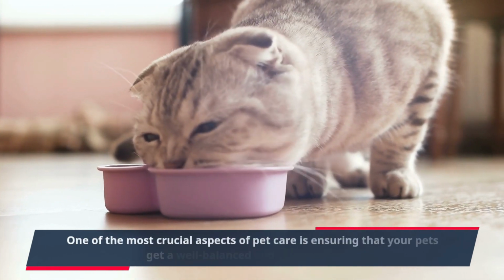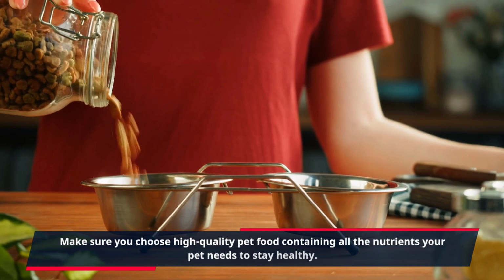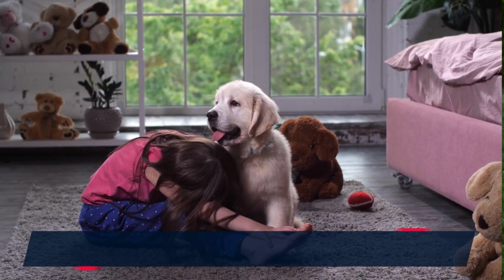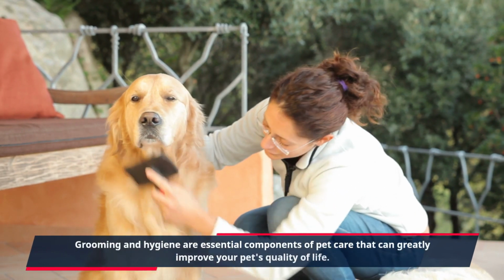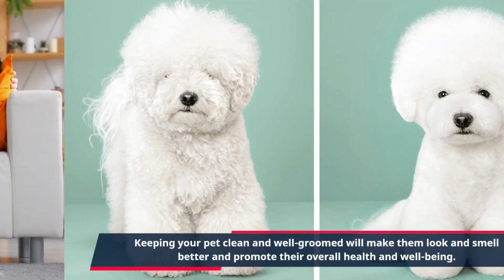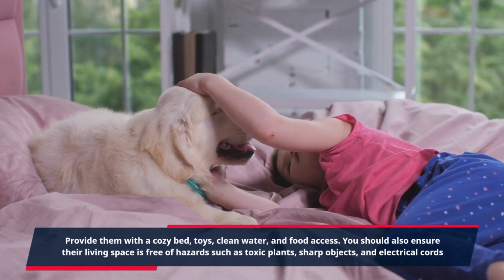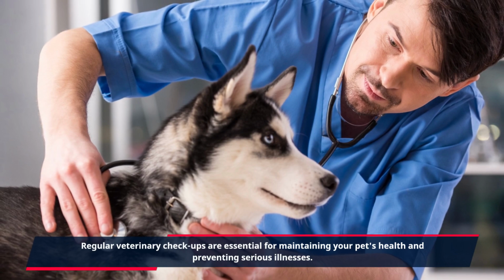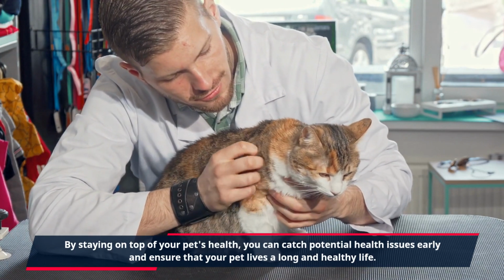Five Shocking Pet Hacks Pet Owners Have To See!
Smart Pet Hacks For Pet Owners | Five Surprising Ways!
Welcome to Simple n Short
In this video, I'll share some amazing tips that can help you improve your pet's life! Whether you have a dog, cat, or any other furry friend, these tips are designed to improve their overall health, happiness, and well-being. I'll cover many topics, including diet and nutrition, exercise and playtime, grooming and hygiene, and much more. By implementing these tips, you'll be able to provide your pet with the love and care they deserve and help them live a longer, healthier, and more fulfilling life. So, get ready to transform your pet's life with these incredible tips!

simple n short
pet care
do it yourself
pet hygiene
pet care routine
animals care
pets
dogs
cats care
funny animal
funny pets
funny dog
funniest animal video
funniest dog
funniest cat